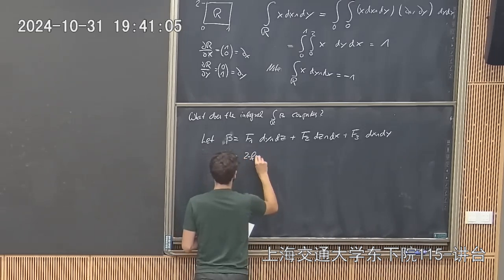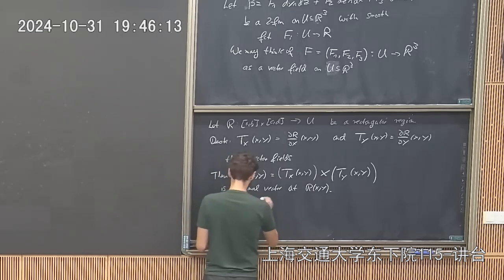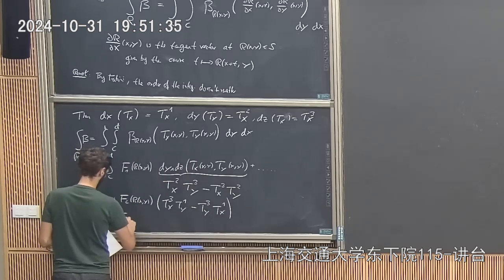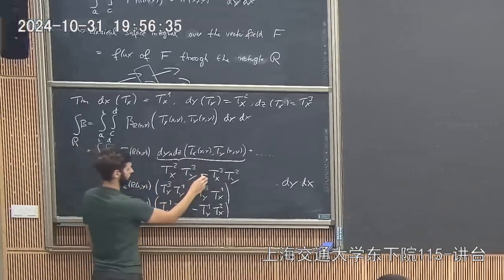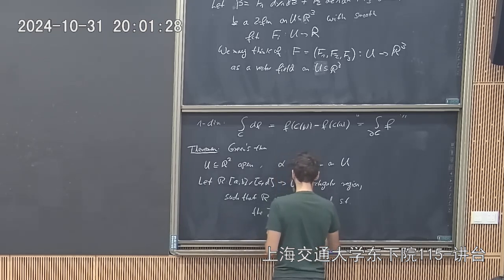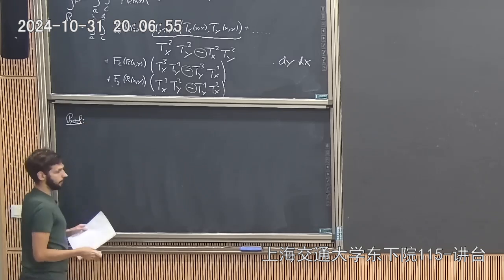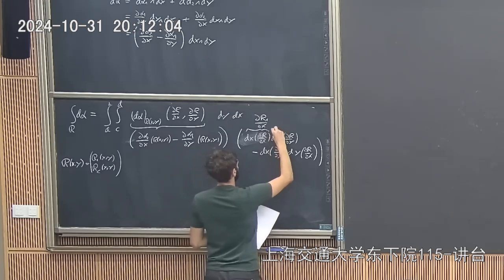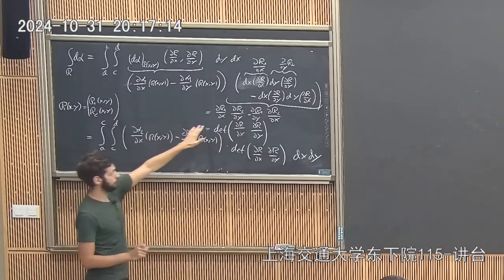differential geometry 7-3